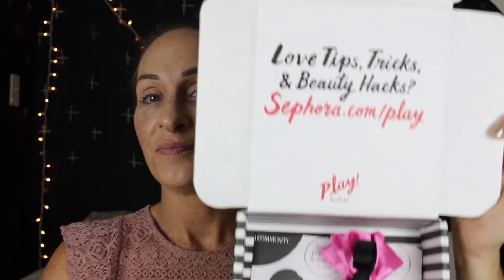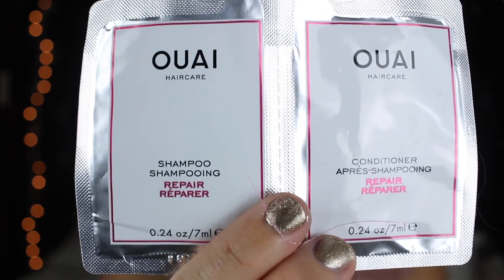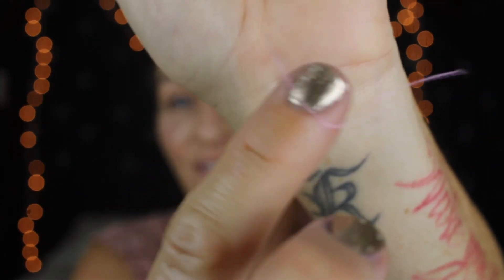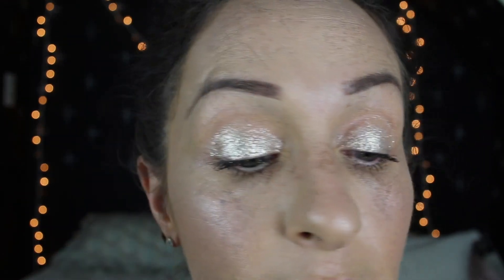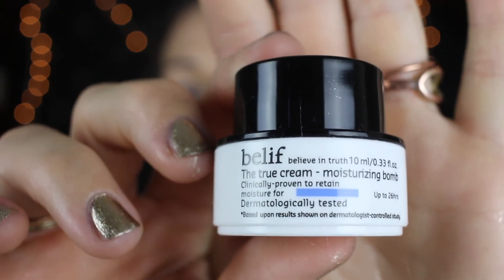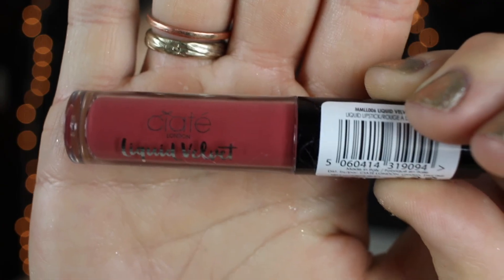MY FIRST SEPHORA PLAY UNBOXING & TRY ON | SEPTEMBER 2017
Here Is my very first look at the Sephora Play Subscription Box! I also tried on some of the products to get a better idea of what was in my box :)

Also, which background do you like so far??

And: HI LIVY!

Skip the chitchat: 02:53

*PRODUCTS IN MY BOX:

~OUAI Repair Shampoo & Conditioner ($28.00/$26.00 *Full Size)

~Herbivore Blue Tansy Resurfacing Clarity Mask ($48.00 *2.3 oz)

~Touch In Sol Metallist Liquid Foil & Glitter Eye Shadow Duo in Talia ($25.00 *Full Size)

~Belif The True Cream Moisturizing Bomb ($22.00 *0.84oz)

~Sephora Collection 12hr Wear Waterproof Contour Eye Pencil ($10.00 *Full Size)

~Ciate London Matte Liquid Lipstick in Pin Up ($19.00 *Full Size)